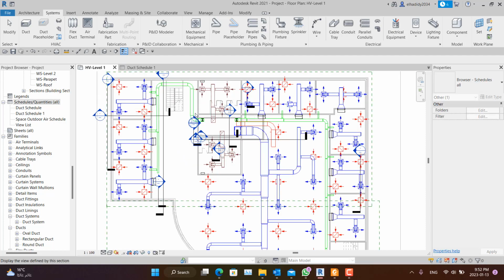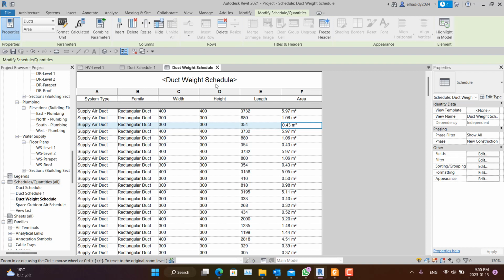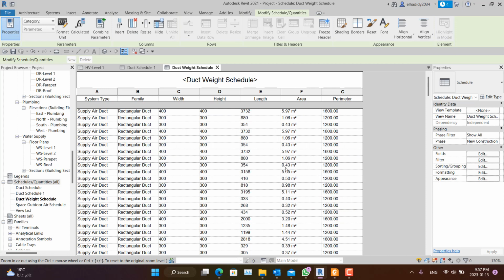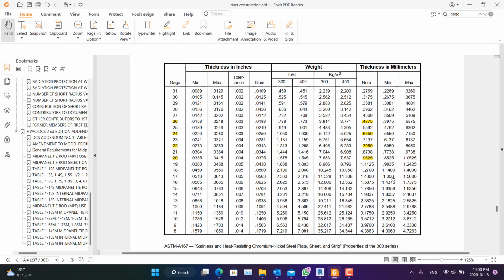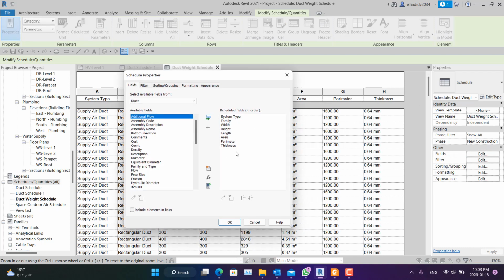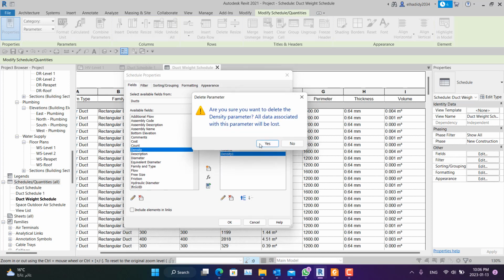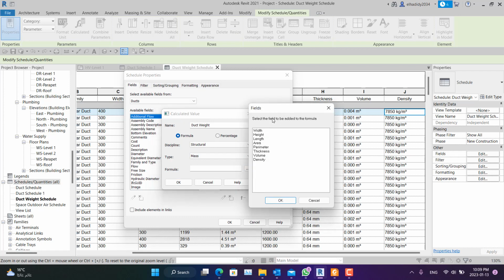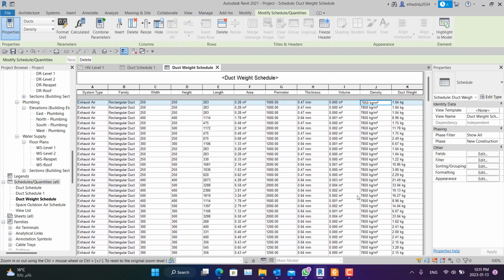Duct Weight Calculation in Revit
In this video, we will look at how to calculate duct weight in Revit by using Schedules which will save us a lot of time specially for QS engineers.